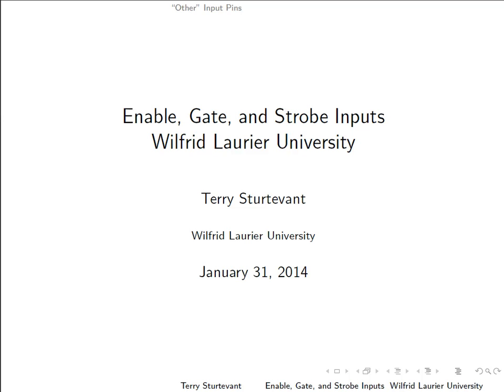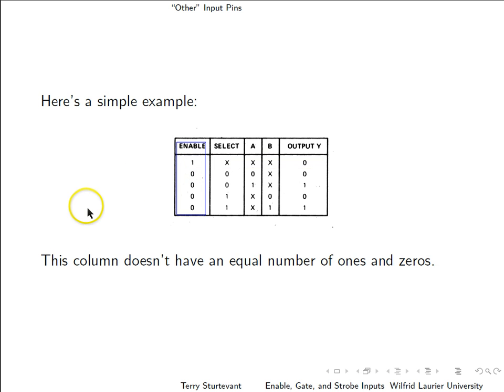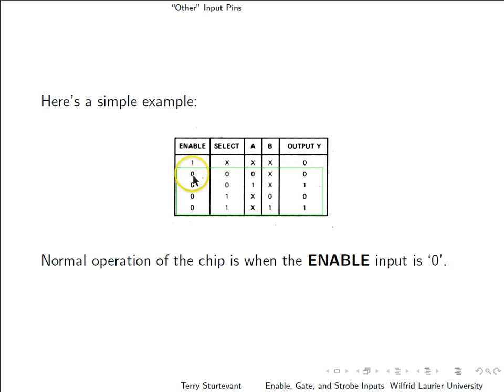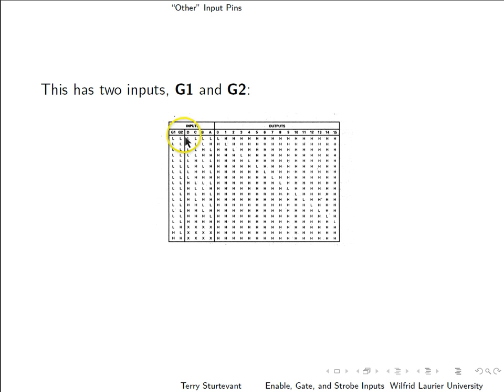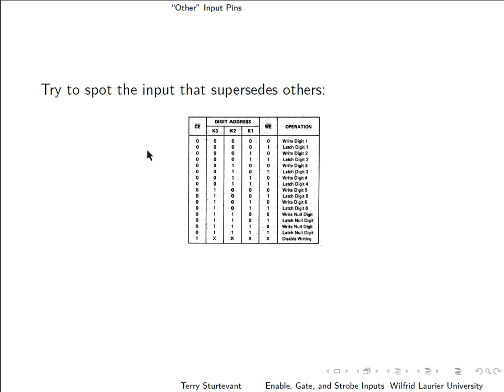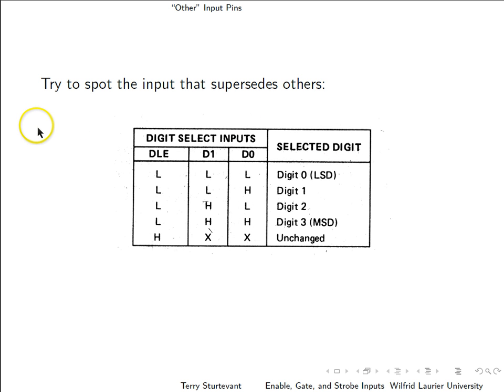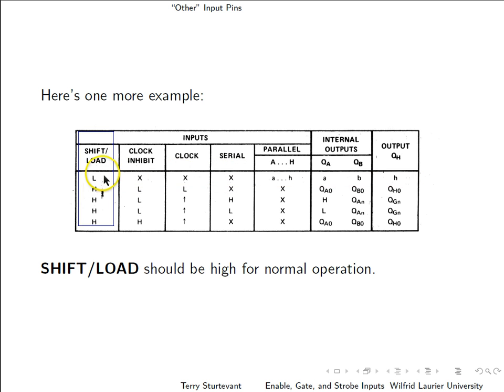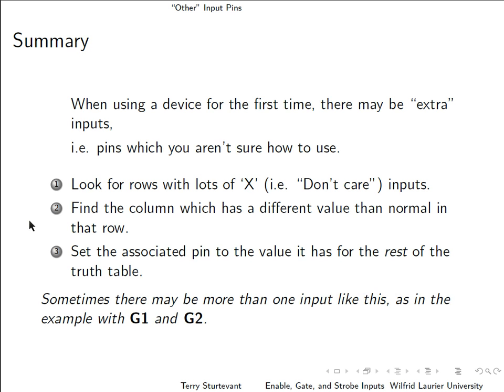Enable, Gate and Strobe inputs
How to deal with "other" inputs for digital logic ICs.
WLU PC120